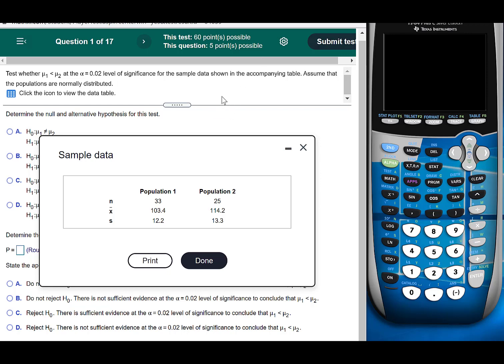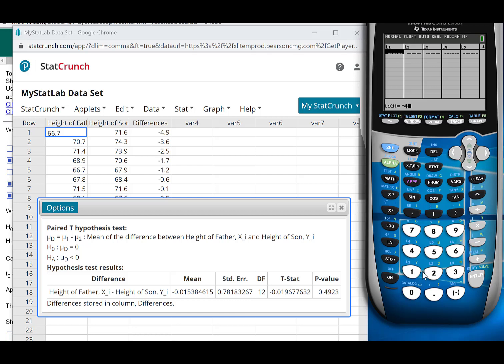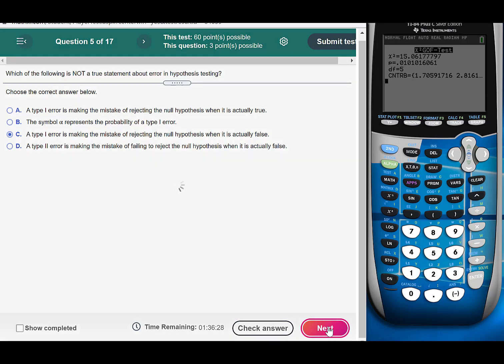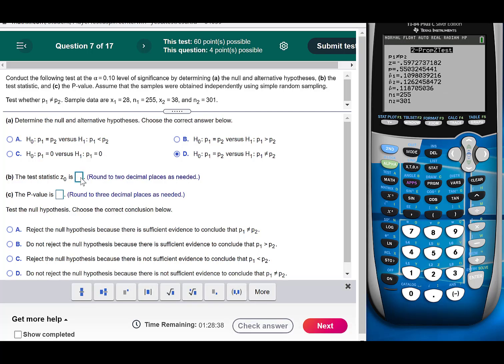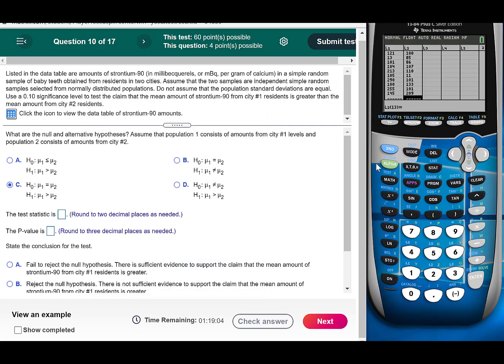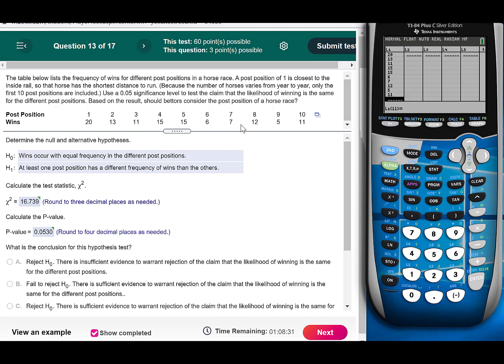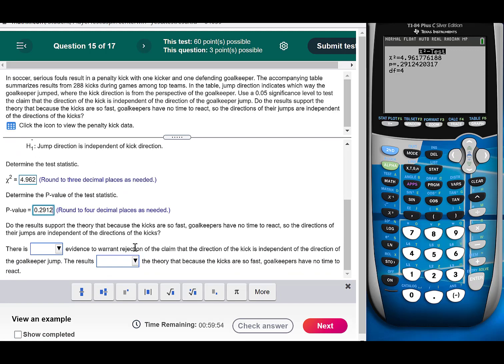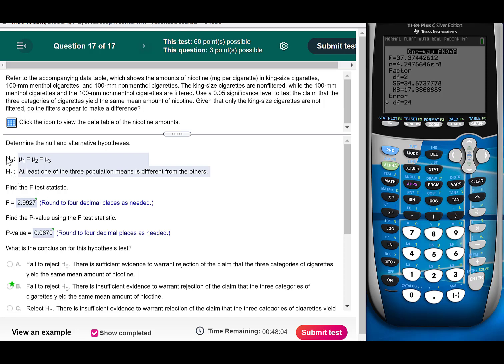Test 3 Study Guide